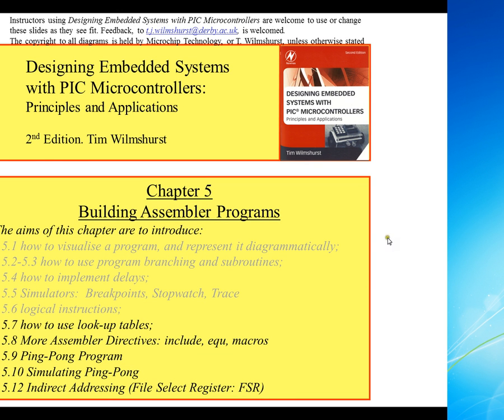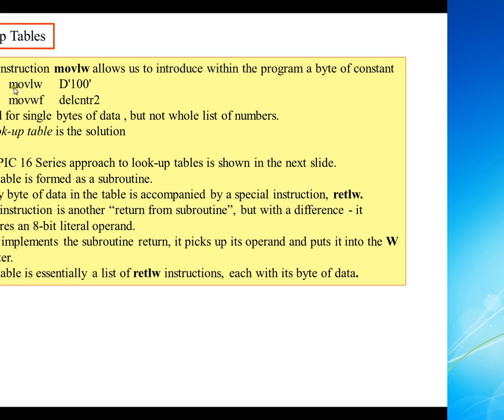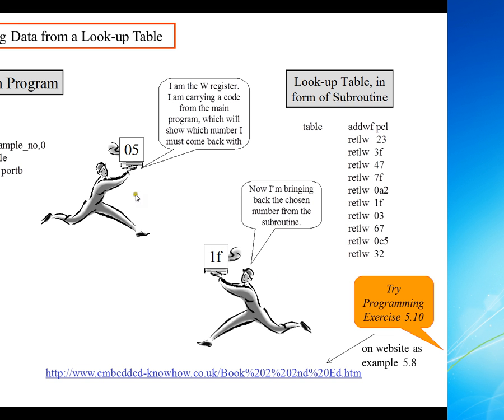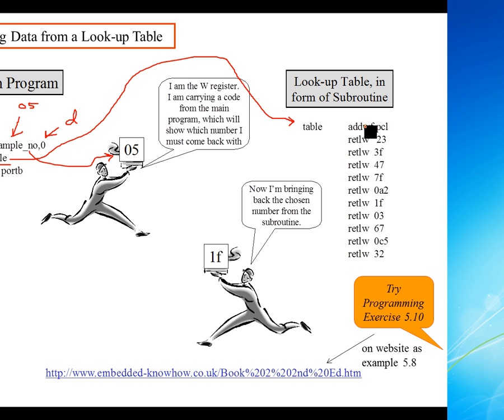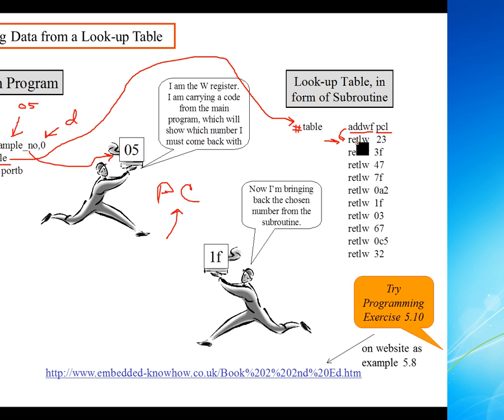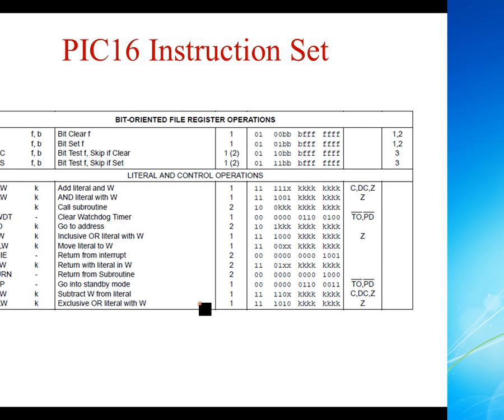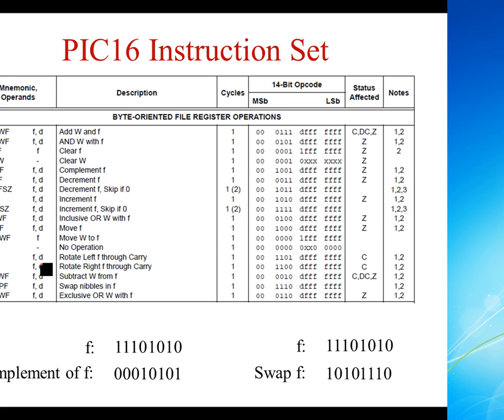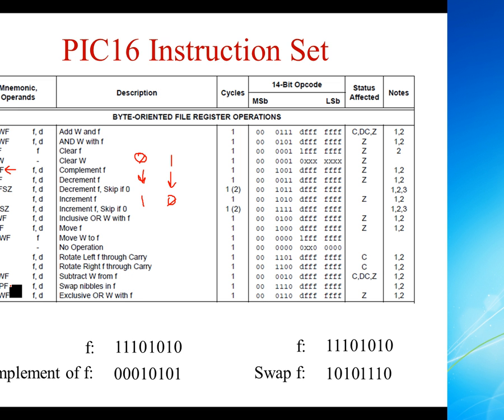PIC16 Microcontrollers, Unit 34, Ch. 5.7; Look-up Tables in Assembly Language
Topics: Assembly Language: Look-up Tables, RETLW Command